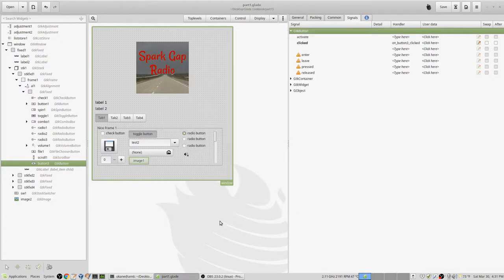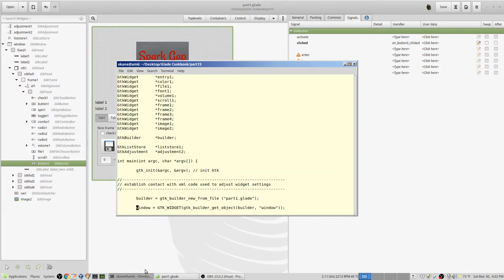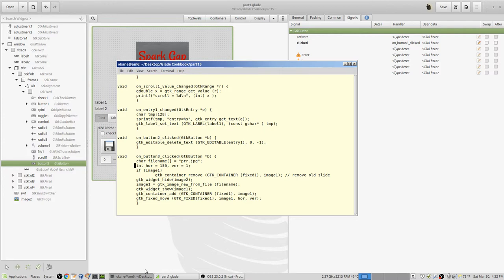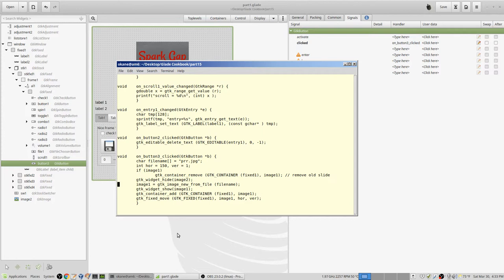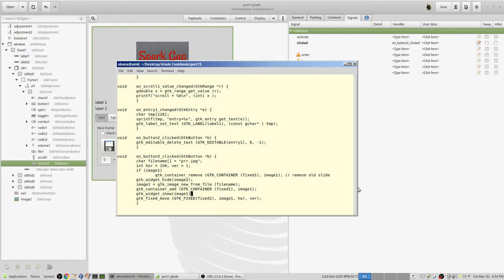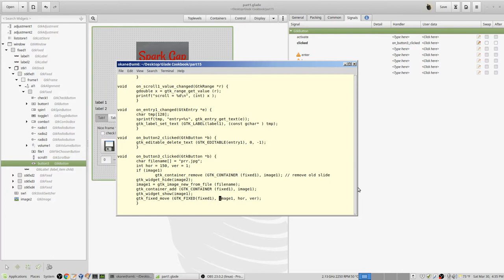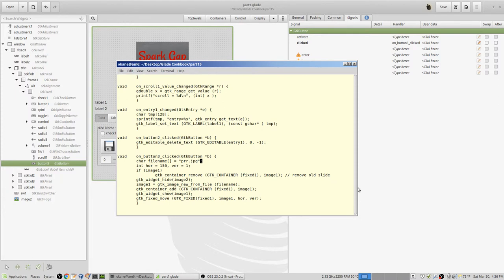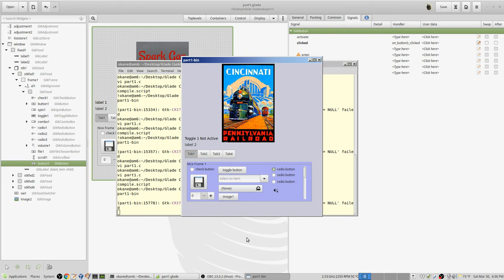Linux Gtk Glade Programming Part 15 - Dynamic loading of Images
An introduction to Linux Gnome based Gtk with Glade application window development in C. Video should now play in 1080p (adjust your browser).

Dynamic image loading.